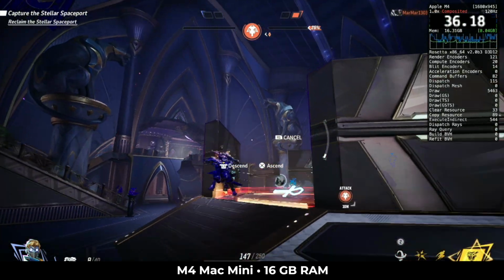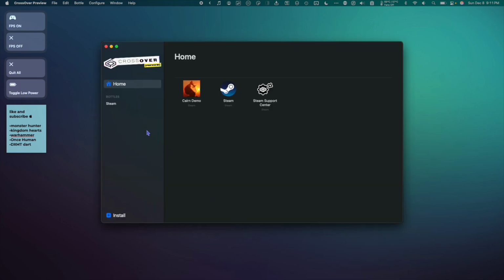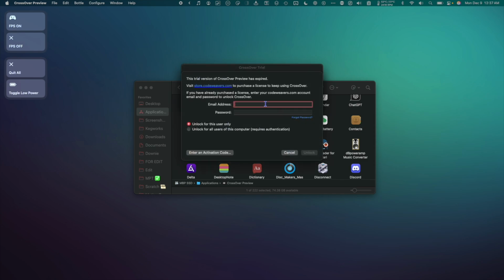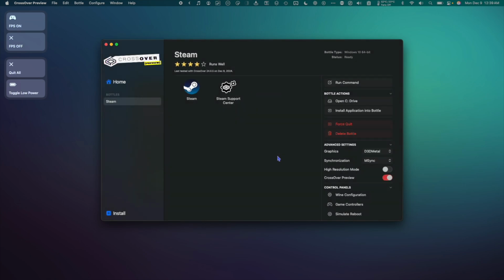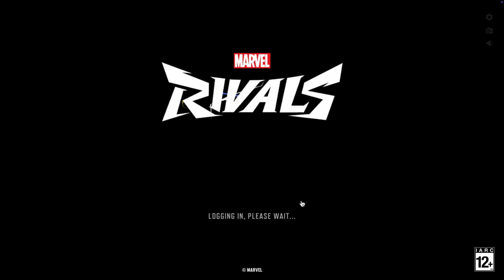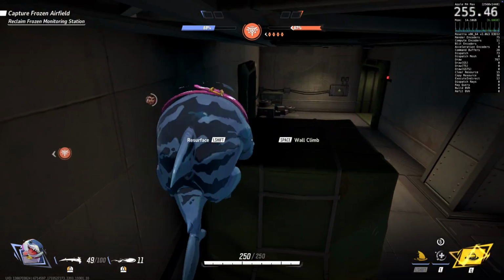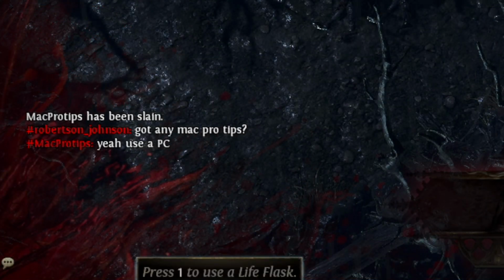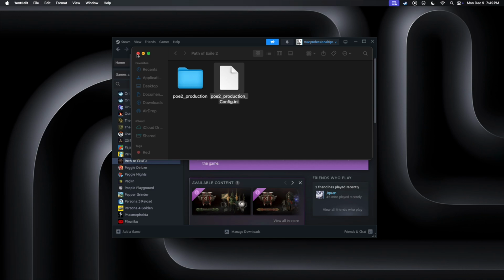Marvel Rivals and Path of Exile 2 WORK ON MAC! Setup Tutorial! (CrossOver Preview)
Check out the MacProTips Discord Server!

Marvel Rivals and Path of Exile 2 are among the hottest games of 2024…and both can run on Mac! In this video we’ll take a quick look at how to get them up and running on macOS! Please note that Marvel Rivals will only work using CrossOver Preview and with at least 16GB of RAM. As always a big thank you to jfishin for helping make this video.

00:00 - Intro
00:11 - Marvel Rivals Info
00:27 - Marvel Rivals Gameplay (M4 Mac Mini)
00:57 - Marvel Rivals Gameplay (M4 Max MBP)
1:07 - CrossOver Preview Info
1:25 - How to play Marvel Rivals (CrossOver Preview Setup)
4:24 - LOGIN SCREEN FIX
5:17 - Launcher Memory Leak
5:41 - Marvel Rivals Gameplay (M4 Max MBP)
6:10 - Path of Exile 2 Info
6:33 - Path of Exile 2 Gameplay (M1 Mac Mini)
6:56 - How to play Path of Exile 2 (edit config file)
7:52 - Conclusion

How to play Marvel Rivals on Mac

1. Purchase CrossOver – A paid copy is required to access Preview
3. Create a Windows 11 Steam Bottle – Set up the bottle in CrossOver.
4. Adjust Advanced Settings – Enable D3DMetal and MSYNC.
5. Install the Game – Launch Steam in the bottle and download the game.
6. Login screen fix

Notes: •24GB RAM minimum recommended •Main menu screen will be black •After winning a match game may get stuck on black screen •Make sure to close the Marvel Rivals launcher with activity monitor to avoid memory leak.

How to play Path of Exile 2 on Mac -

1. Use CrossOver or Whisky – Either tool works for this setup.
2. Create a Windows 11 Steam Bottle – Set up the environment.
3. Adjust Advanced Settings – Enable D3DMetal and MSYNC.
4. Install the Game – Launch Steam and download Path of Exile 2.
5. Locate the Config File – Navigate to Documents/My Games/Path of Exile 2.
6. Edit the Config File
 • Right-click poe2_production_Config.ini and open with TextEdit.
 • Find the line renderer_type=Vulkan and change Vulkan to DirectX12.
7. Launch the Game

Notes: Occasional crashes

Marvel Rivals is a Super Hero Team-Based PVP Shooter! Assemble an all-star Marvel squad, devise countless strategies by combining powers to form unique Team-Up skills and fight in destructible, ever-changing battlefields across the continually evolving Marvel universe!

Path of Exile 2 is a next generation free-to-play Action RPG from Grinding Gear Games, featuring co-op for up to six players. Set years after the original Path of Exile, you will return to the dark world of Wraeclast and seek to end the corruption that is spreading.